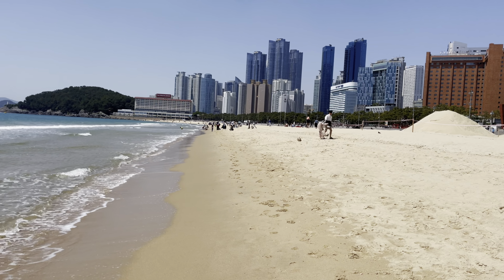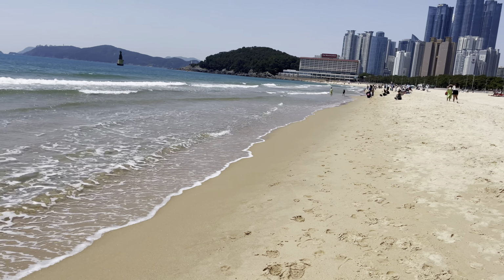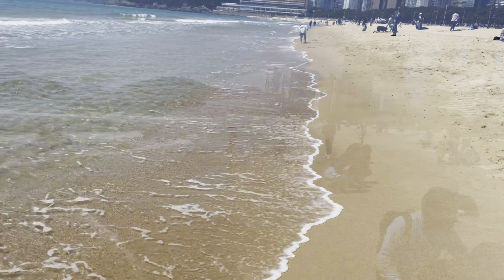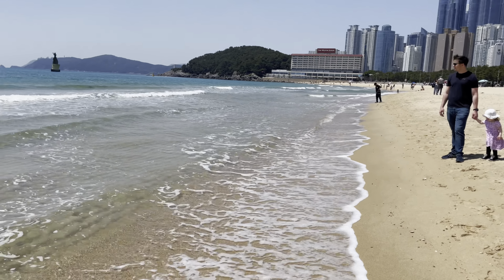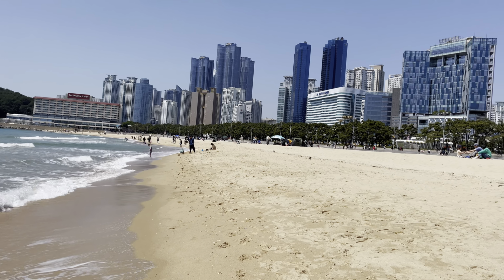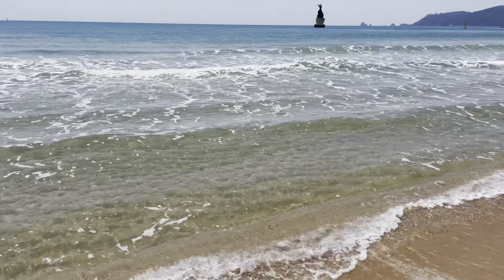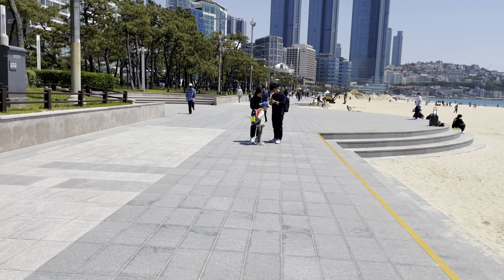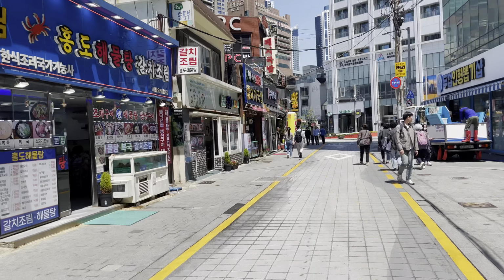Haeundae Beach 해운대해수욕장 - Beautiful Beach in the Heart of Busan South Korea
Haeundae Beach 해운대해수욕장 is an urban beach in Busan, South Korea, located in the eponymous Haeundae District.

The beach is open year round. Various festivals are held there throughout the year, including the Polar Bear Club, held annually in January since 1988, in which participants bath in near freezing water.

Haeundae is associated with cinema, due to the Busan International Film Festival and the 2009 disaster film Tidal Wave.

The beach is consists of nice golden brown sand. It’s very wide with room for lots of outdoor activities on the beach. Behind the beach is also filled with lots of shops, hotels and restaurants. It’s a great destination if you are looking for a place to stay and relax in Busan.